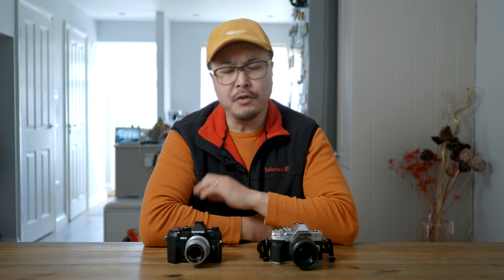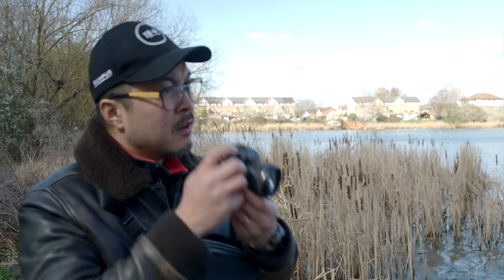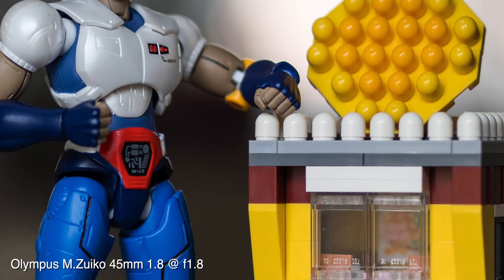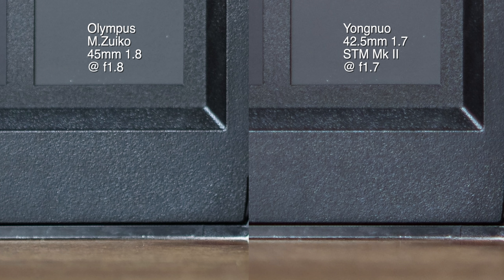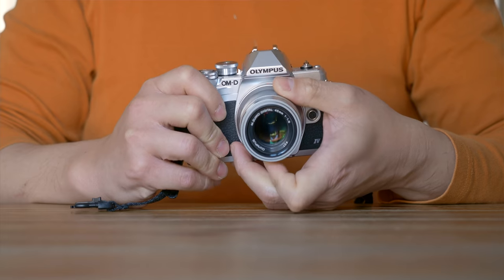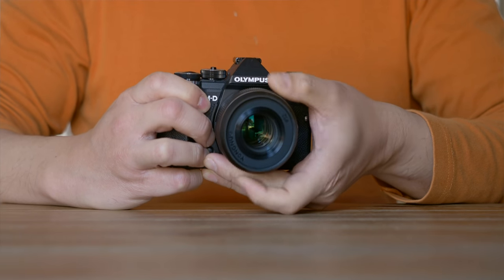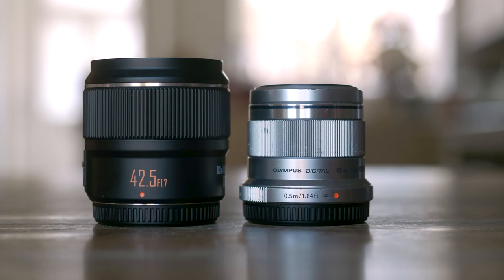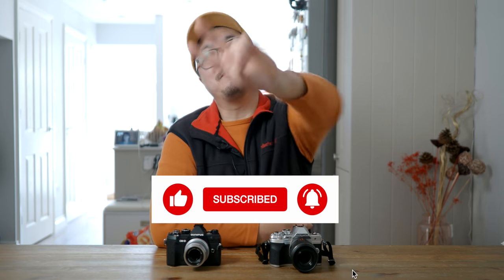Olympus 45mm f1.8 vs Yongnuo 42.5mm f1.7 Mark II, Battle of budget portrait lens - RED35 Review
I've just reviewed the brand new Yongnuo 42.5mm f1.7 STM Mark II. It's a vastly improved entry level portrait lens. But how does it compare to the brilliant Olympus M.Zuiko 45mm f1.8 that I refer to as the "King of M43 lens"? Watch to find out.

0:00 - Video Start
0:53 - Video Introduction
1:49 - Pricing
2:35 - Sharpness
4:14 - Bokeh Quality
5:35 - AF Performance
7:22 - MF Performance
7:50 - Closest Focusing
8:16 - Handling
9:01 - Conclusion
10:34 - Outtro
10:50 - Muffins/Video End